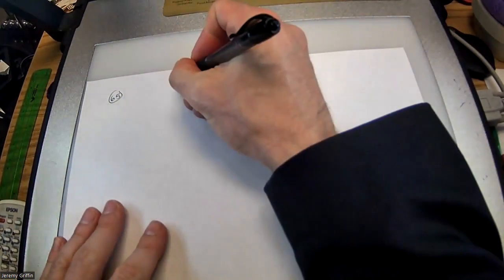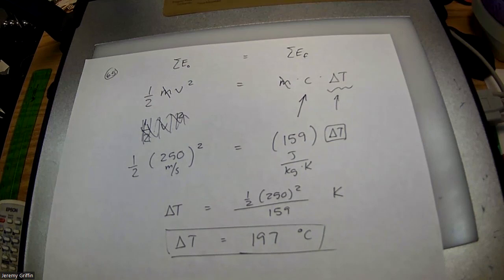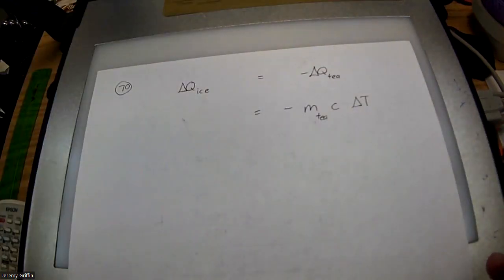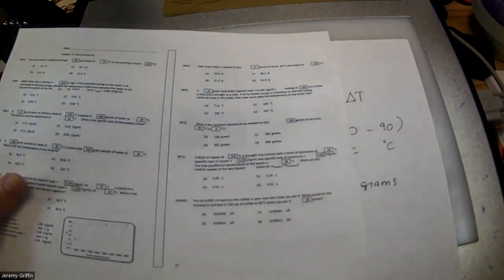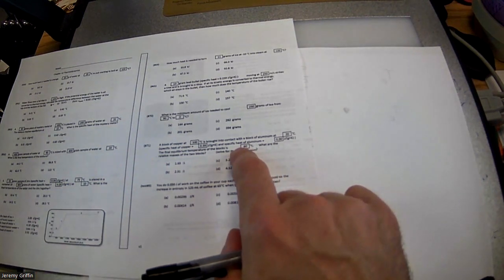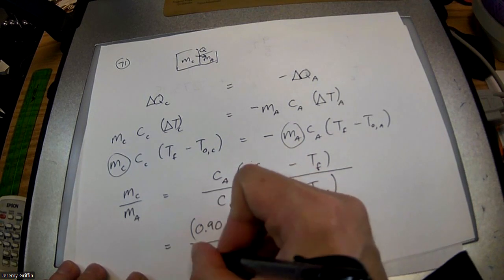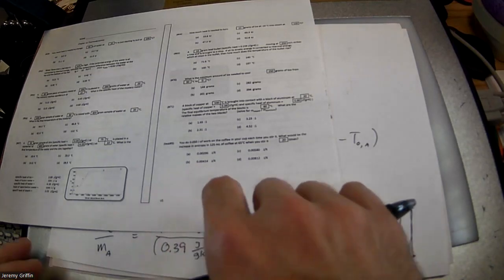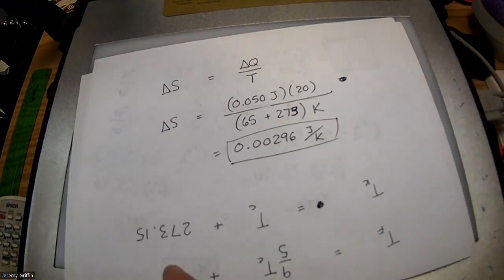2022 0323 Physics Honors Day 133 part 1 of 2